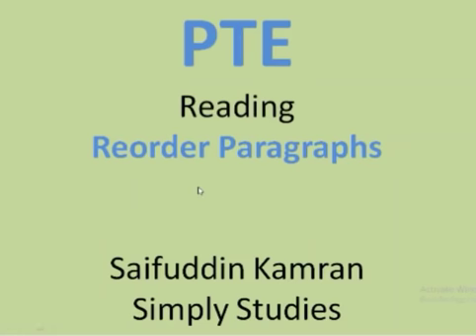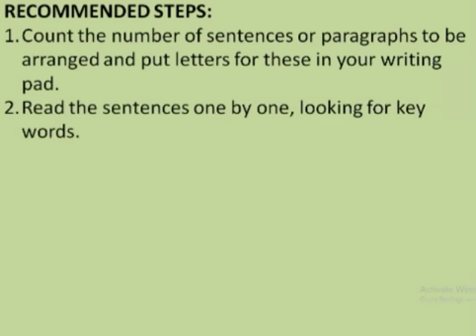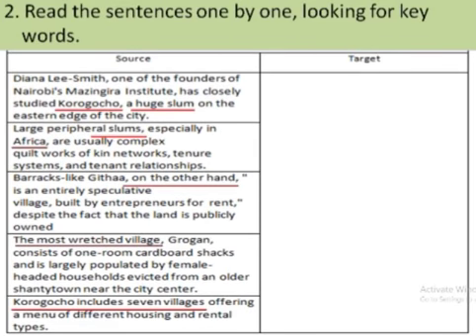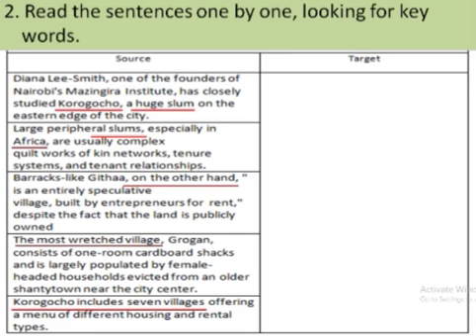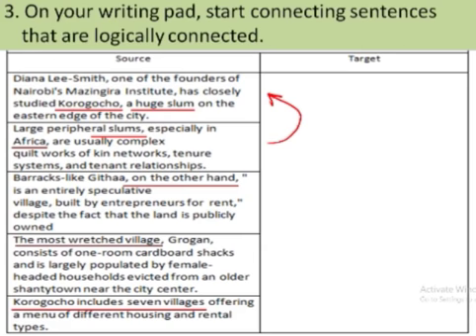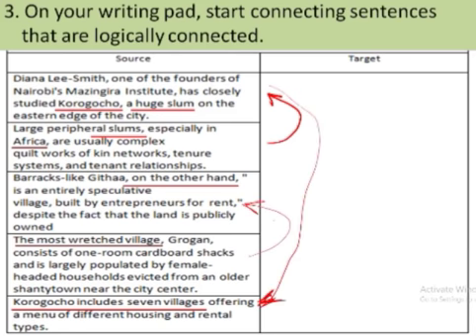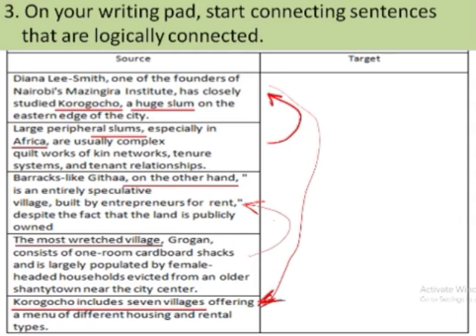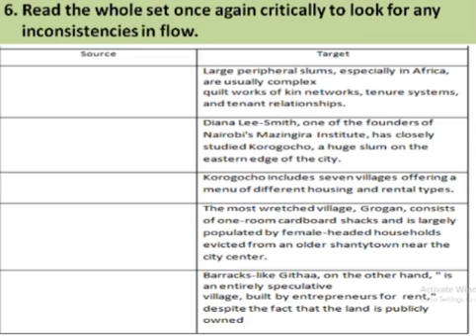How to do PTE Reorder Paragraphs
PTE Reading Reorder paragraphs is an interesting exercise that is done by looking for logical connections between sentences and then creating a text by reordering the paragraphs. In this video, we will do an example to explain how this can be done.